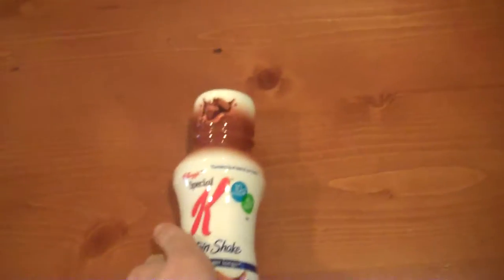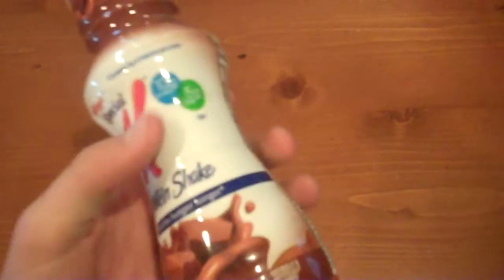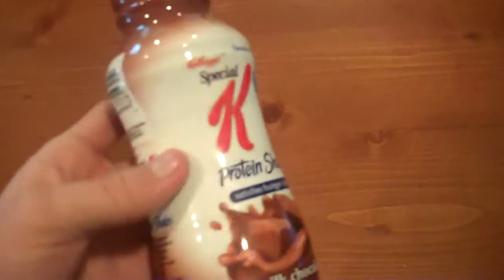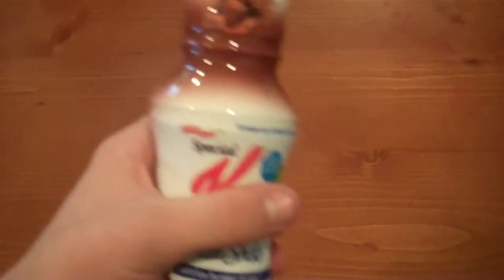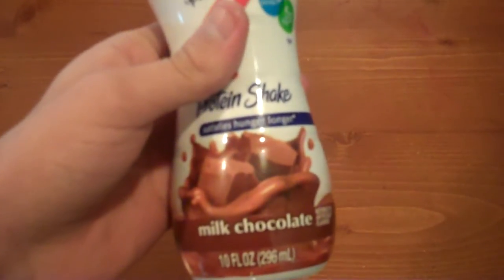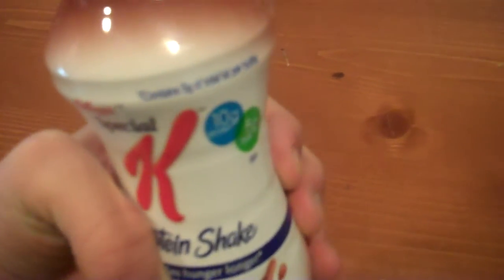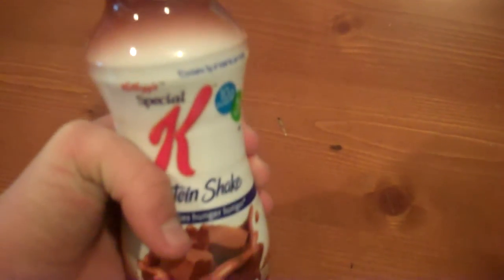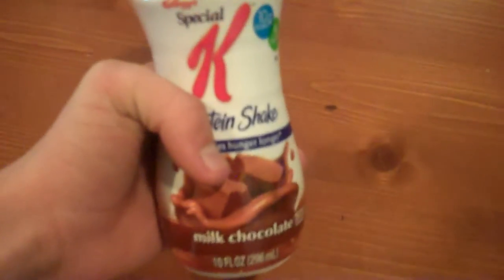Special K Protein Shake Review